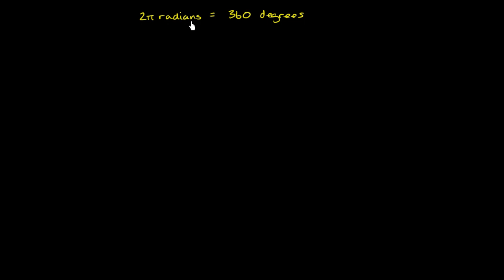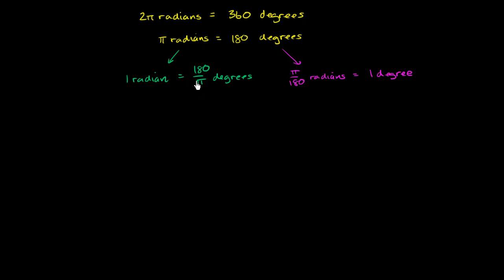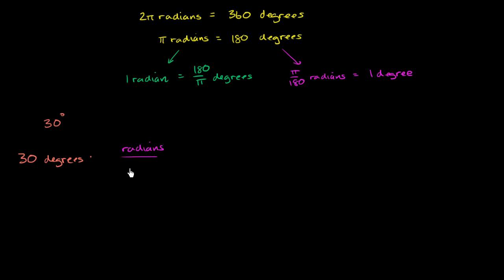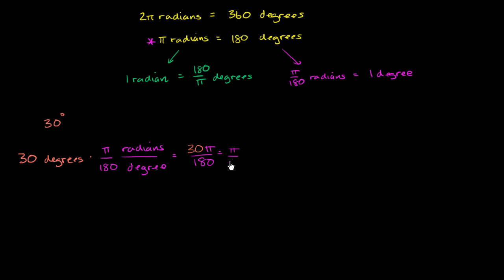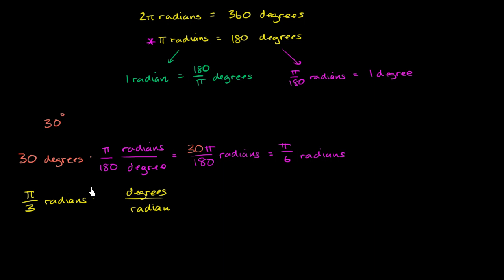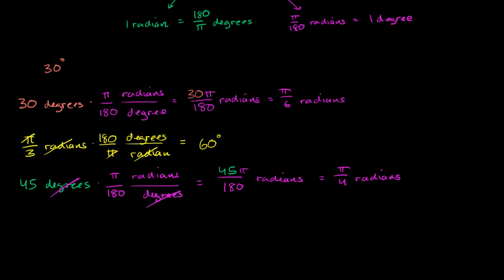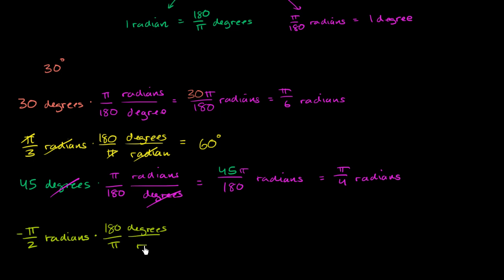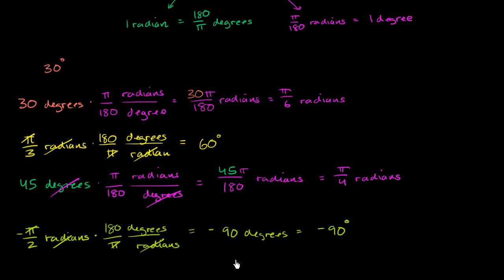Radian and degree conversion practice | Trigonometry | Khan Academy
Courses on Khan Academy are always 100% free. Start practicing—and saving your progress—now

A little practice converting between radians and degrees and vice versa